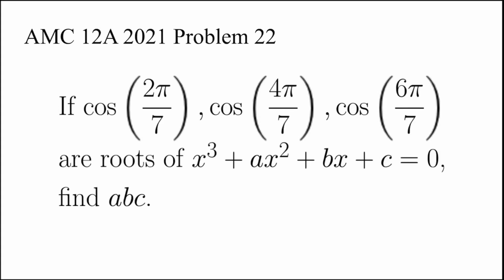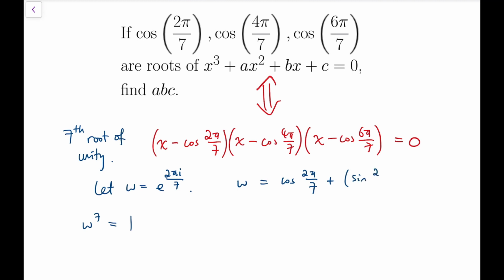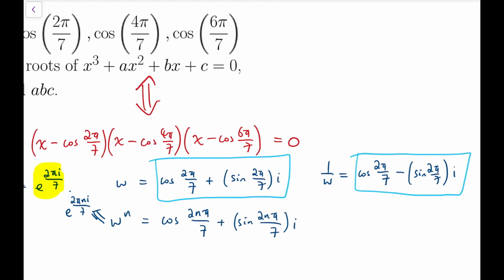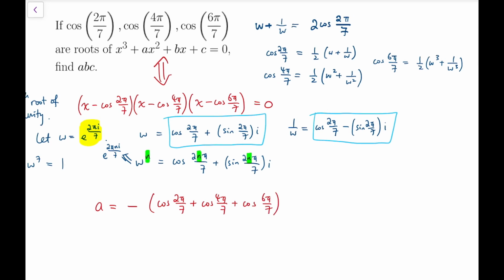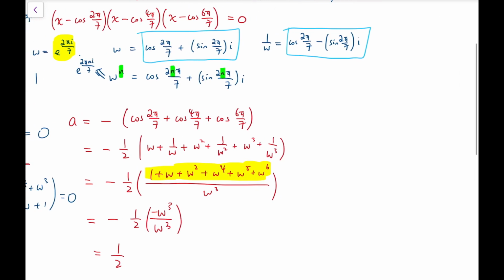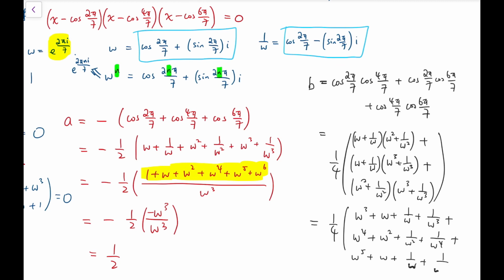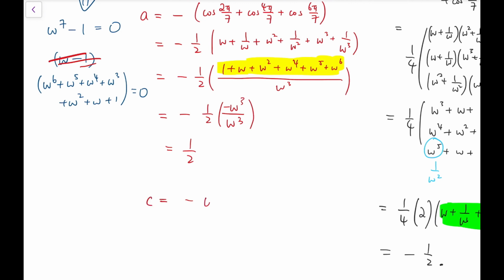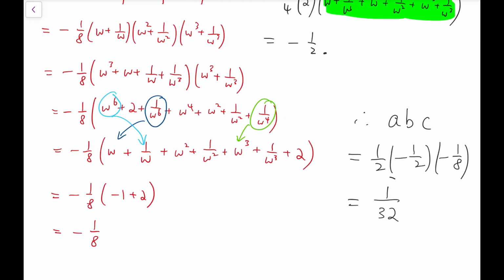The Roots are Roots of Unity | AMC12A 2021 Problem 22